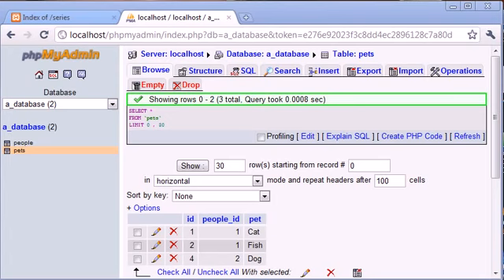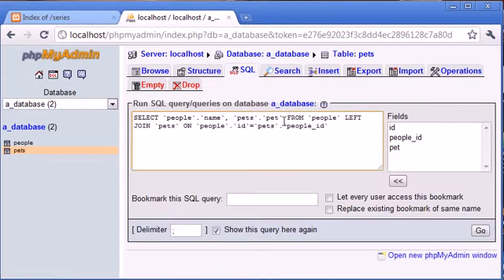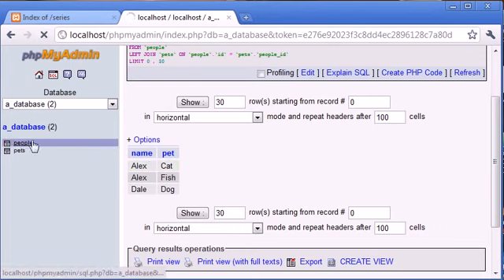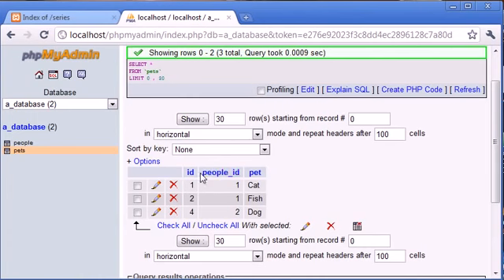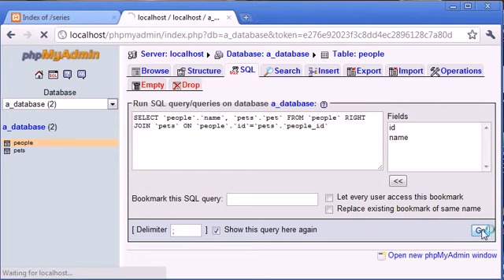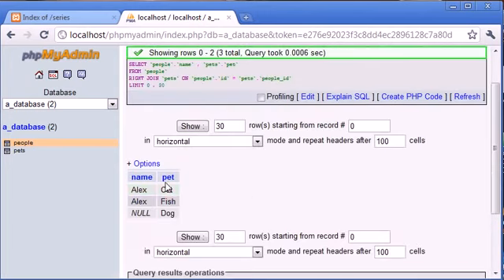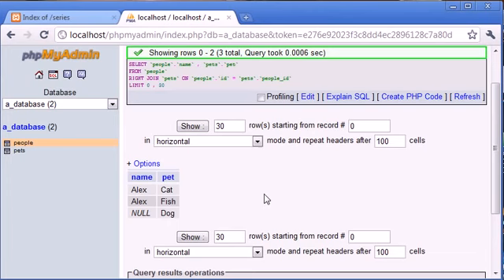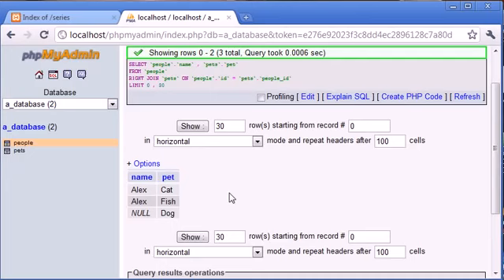Beginner PHP Tutorial 128 RIGHT JOIN